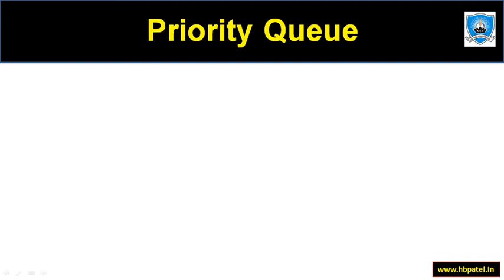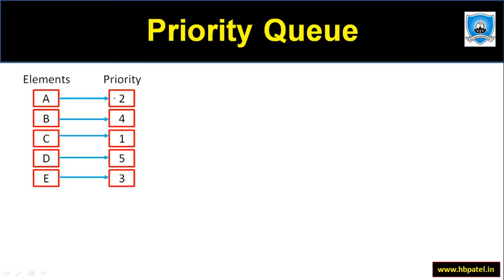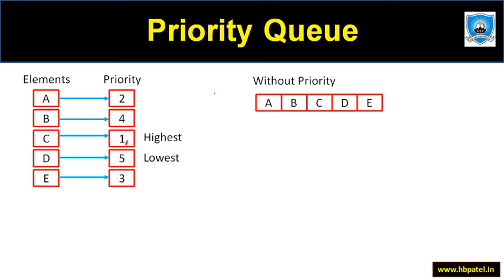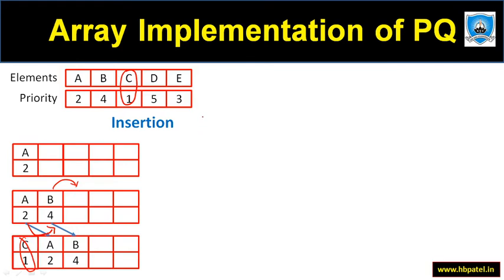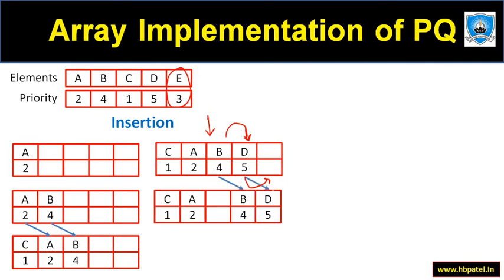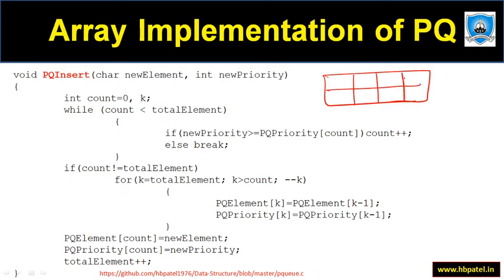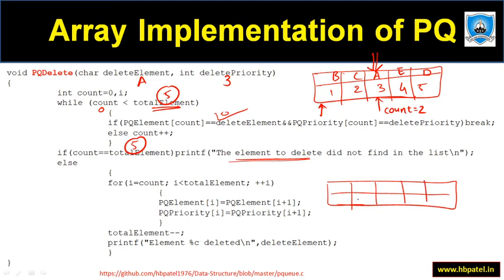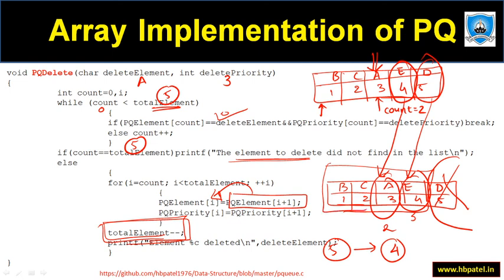Priority Queue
Data Structure
Algorithms
Insertion
Deletion
Traversal
Types of Data structures
primitive
non-primitive
Sparse Matrix
Stack
Polish Notation Expression
Reverse Polish Expression
Recursion
Tower of Hanoi
Queue
Circular Queue
Double Ended Queue
Linked List
LIFO
FIFO
FCFS
Tree
Graph
Preorder
Postorder
Inorder
Threaded binary tree
Binary search trees,
balanced tree
AVL trees
2-3 trees
Height Balanced
Weight Balance
B-tree
Breadth First Search
BFS
Depth First Search
DFS
Spanning Trees
Shortest path
Minimal spanning tree
Sorting
Searching
Insertion Sort
Bubble sort
Selection sort
Quick Sort
Merge Sort
Heap Sort
Linear Search
Binary Search
Hashing
Symbol table
Hashing Functions
Collision-Resolution Technique
File Structures
records
files
Sequential
Indexed
Relative
RandomFile
Indexing
Multi-Key file organization
access methods